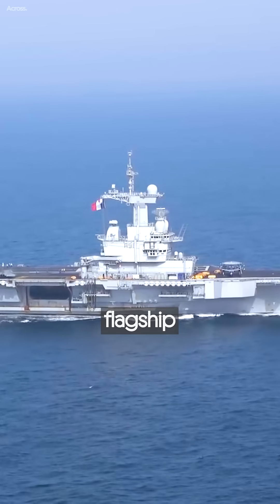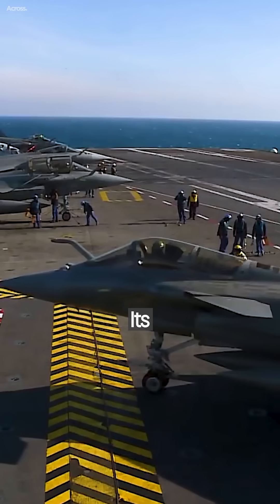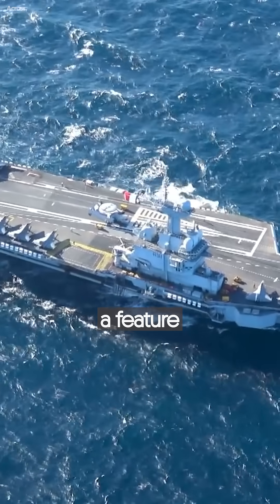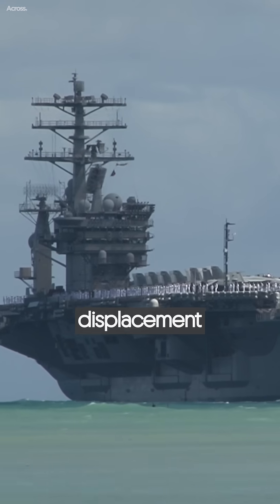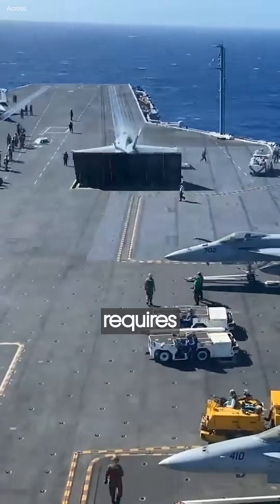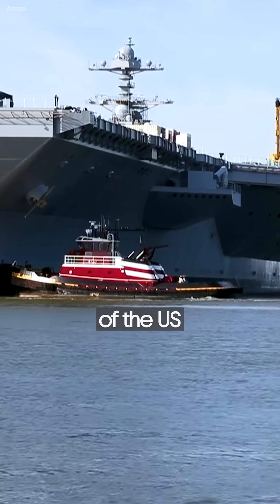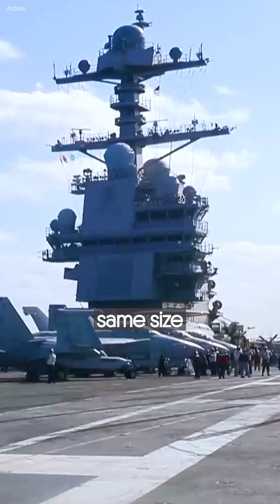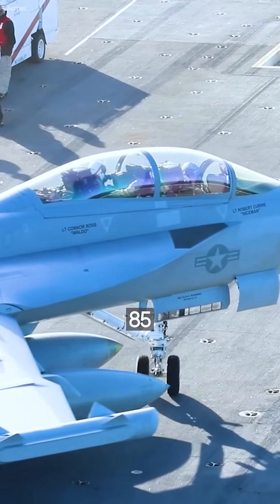The Three Aircraft Carriers That Are Almost Impossible to Sink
No ship is truly unsinkable. Advanced anti-ship missiles (e.g., hypersonic weapons) or coordinated attacks could overwhelm defenses. However, the combination of design, technology, and escorts makes these carriers exceptionally hard to sink. The Ford-class and Nimitz-class edge out due to size and resources, while Charles de Gaulle’s agility and nuclear power make it a unique contender.